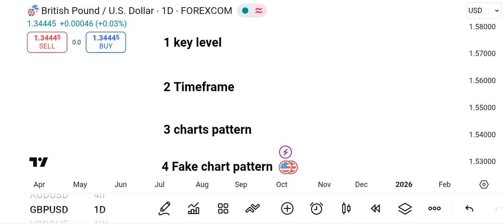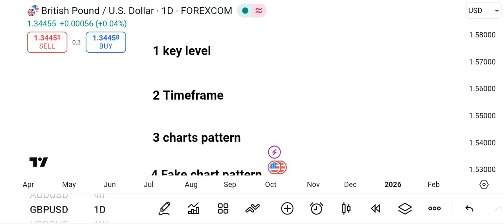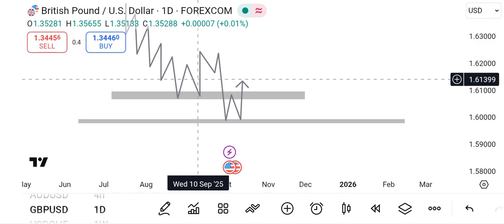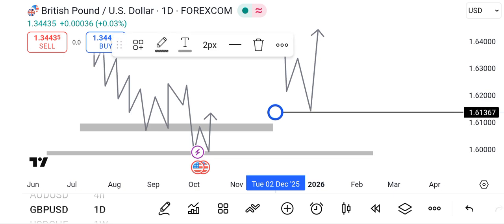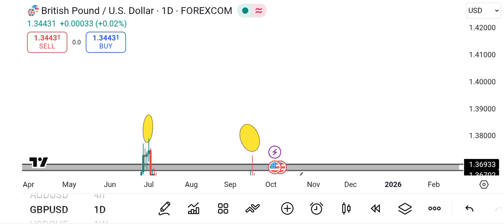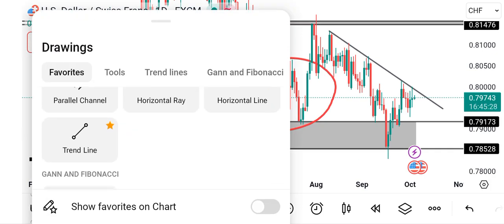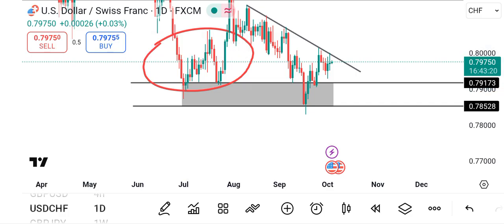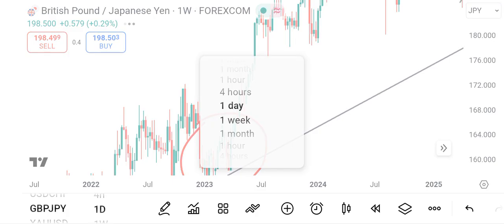How to spot a major reverser on a higher timeframe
understanding when a trend wants to change on a higher timeframe gives u an edge over the market